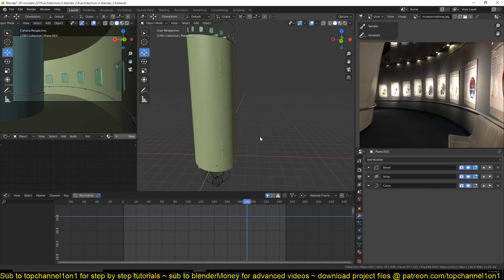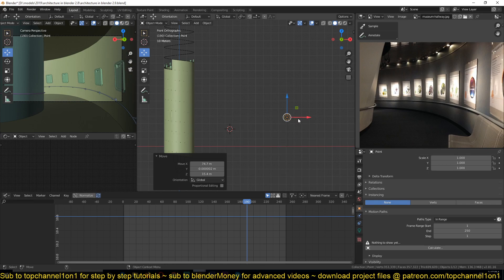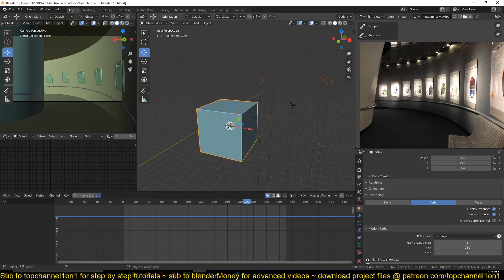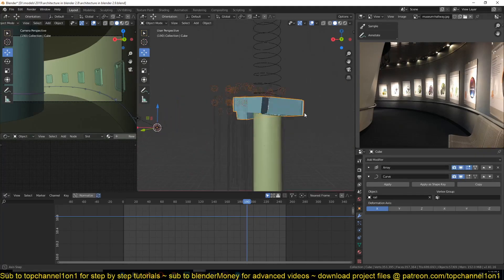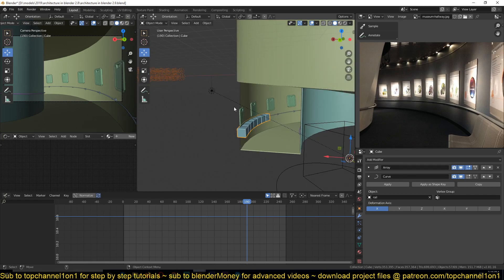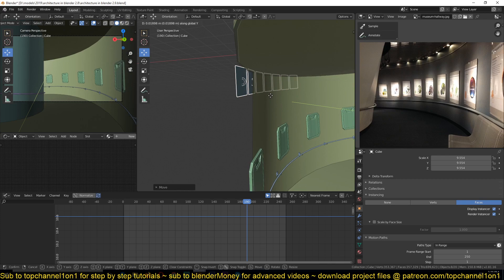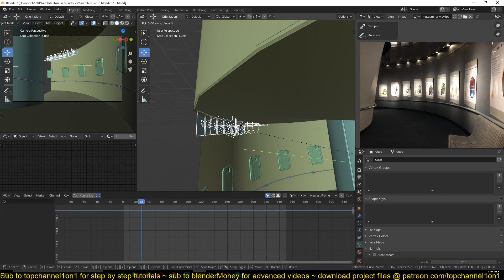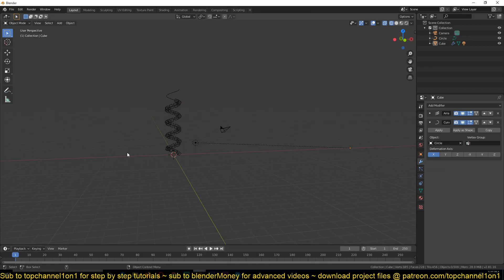lighting in blender architecture in blender spiral looping corridor in blender 2 8 part 3